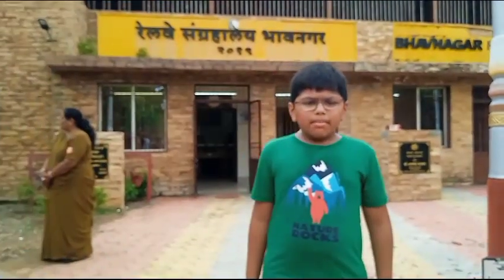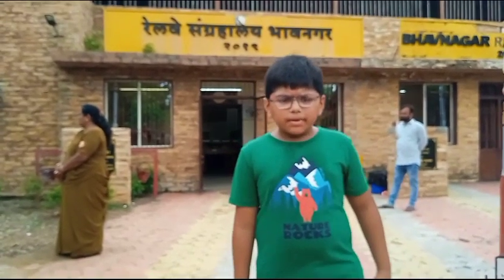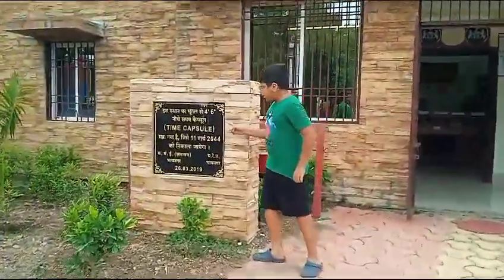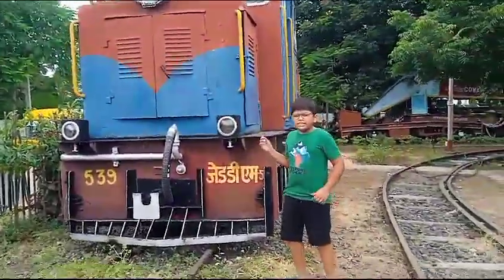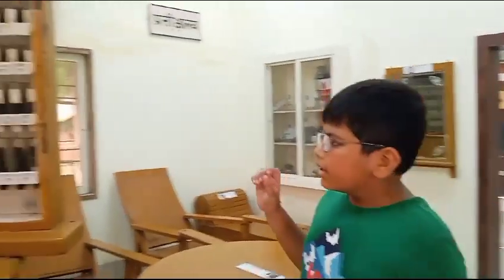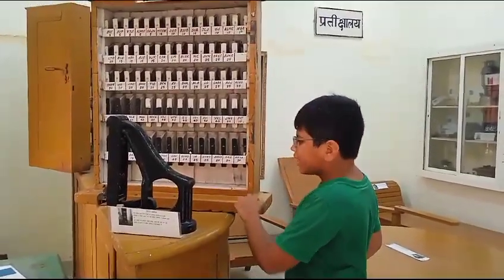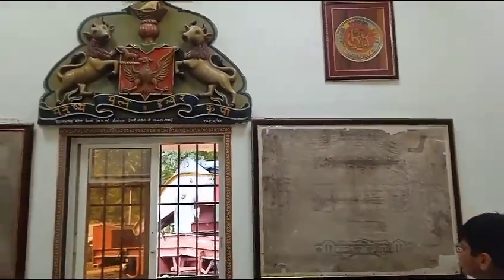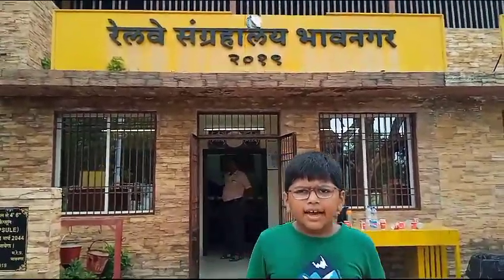Exploring Bhavnagar Railway Heritage Museum by Chaitya Doshi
Video from Dr Tejas Doshi